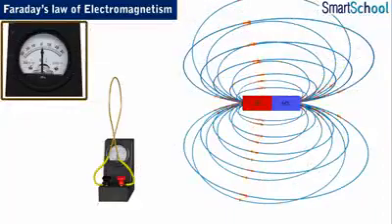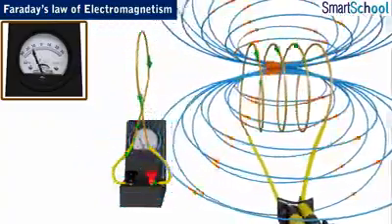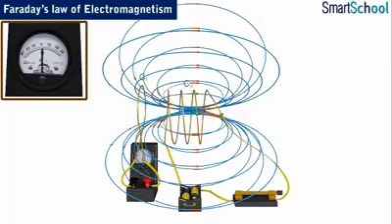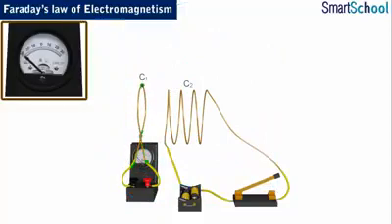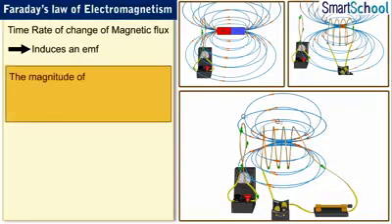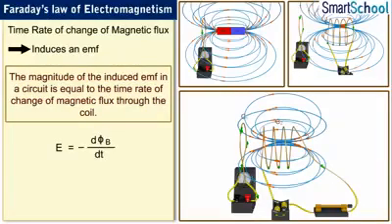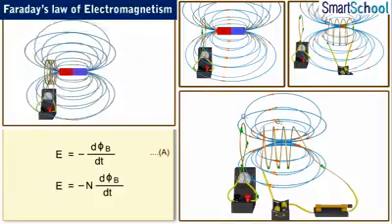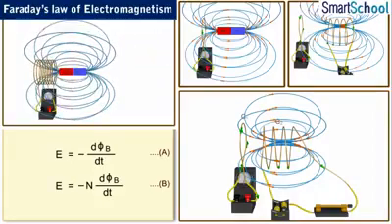faraday law of electromagnetic induction